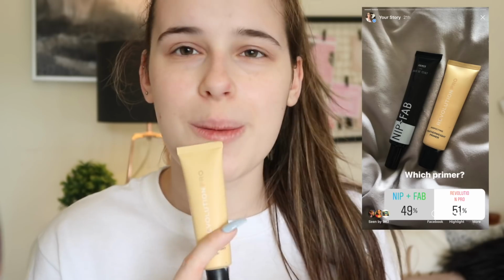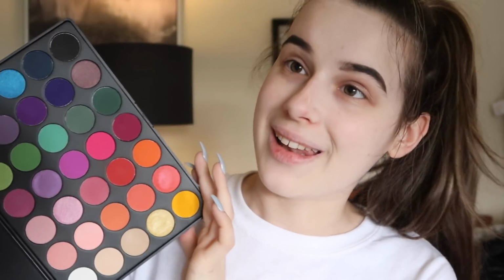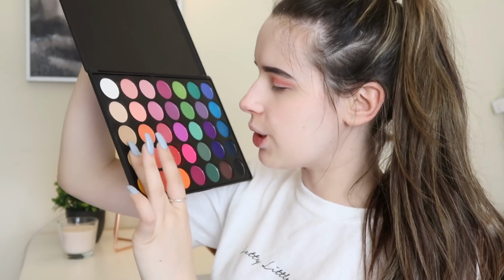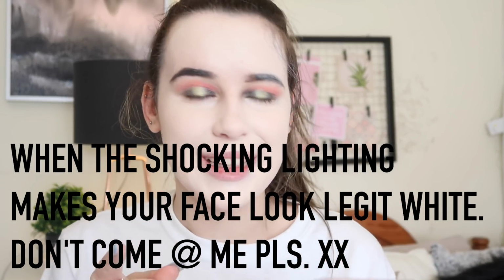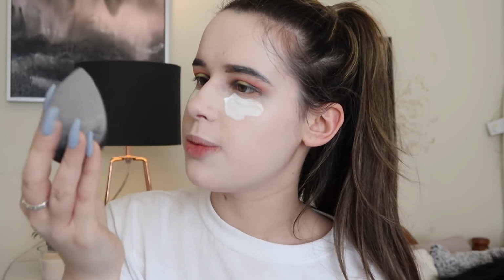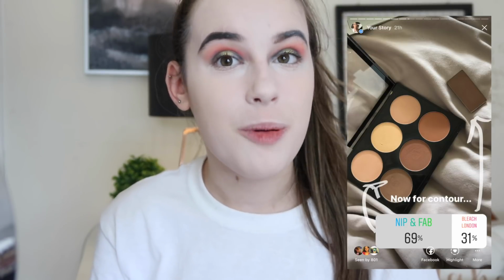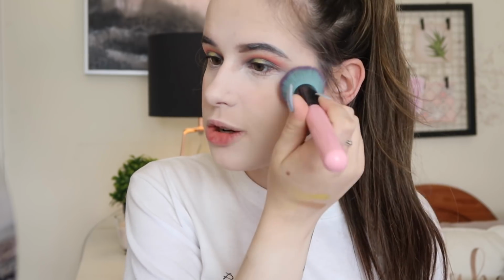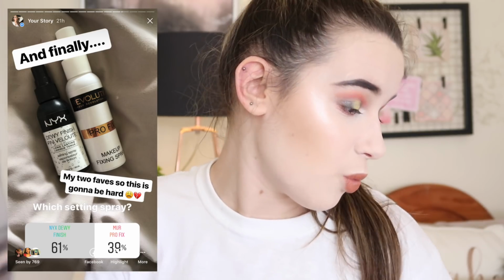INSTAGRAM CHOOSES MY MAKE UP! | becca jayne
So... I recently asked you guys on Instagram to vote in a series of polls so you get to choose my make up for this video! This video has been circling around a lot on YouTube at the moment so I figured it would be fun to try myself. Hope you enjoyed. xxx

♡♡♡ PRODUCTS USED!! ♡♡♡

MAKE SURE MY POST NOTIFICATIONS ARE TURNED ON!

- TITLE: Delighting Memories
- ARTIST: NICOLAI HEIDLAS